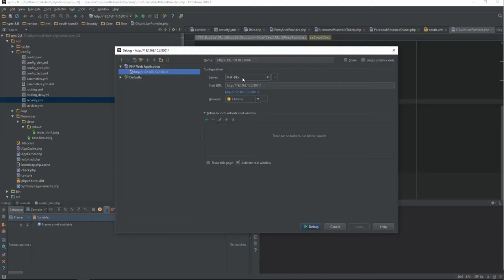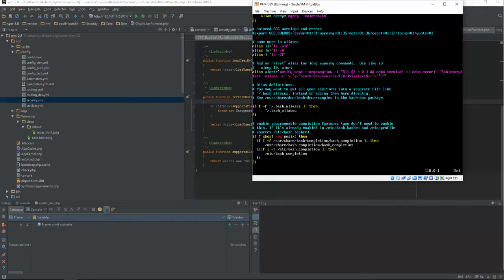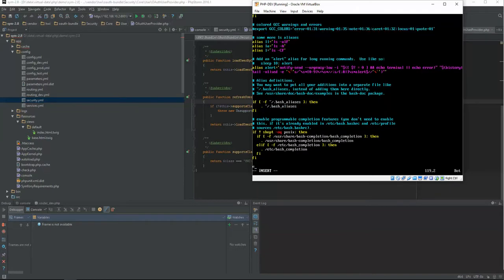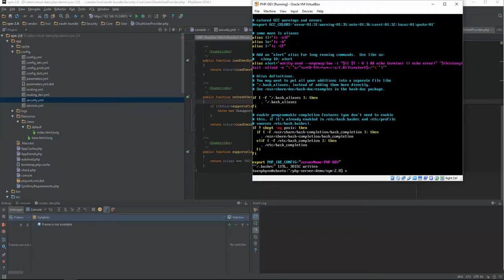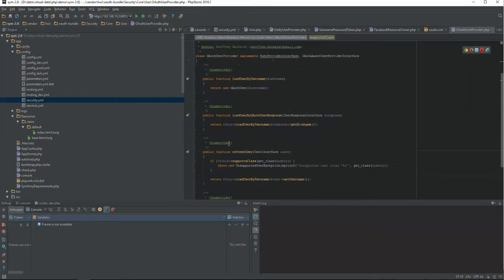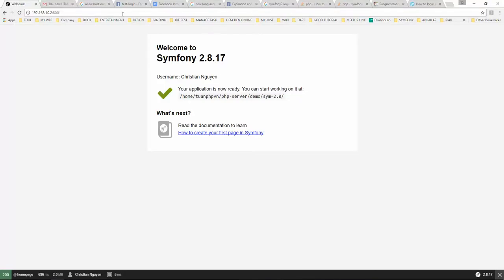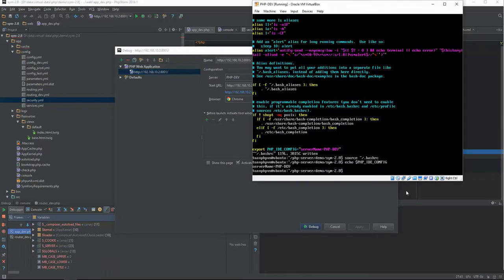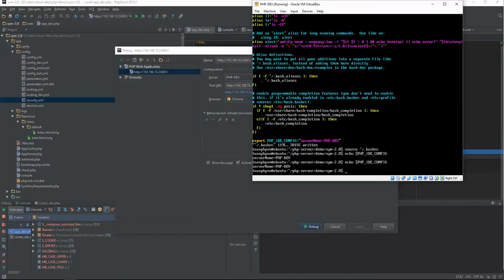SImple debug remote server (PHP language) - Part 2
zend_extension=xdebug.so
xdebug.remote_autostart=1
xdebug.remote_enable=1
xdebug.remote_port=9000
xdebug.profiler_enable=0
xdebug.remote cookie expire_time=86400
xdebug.idekey=PHPSTORM